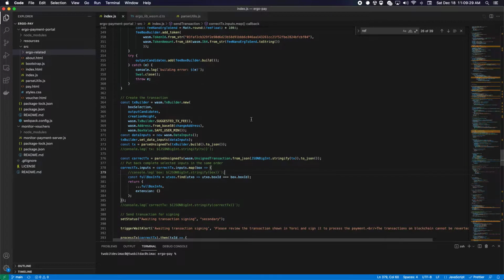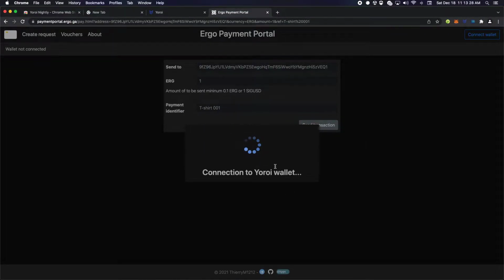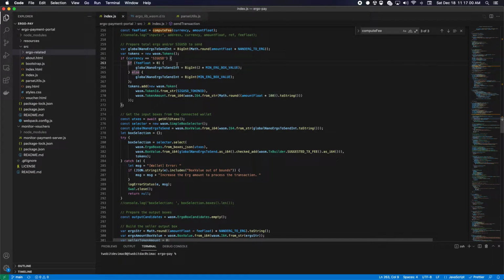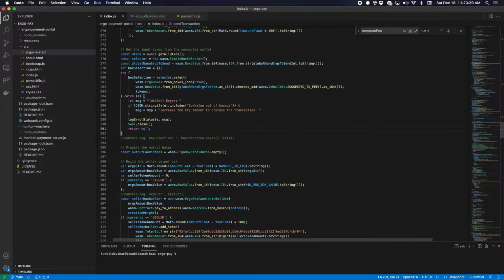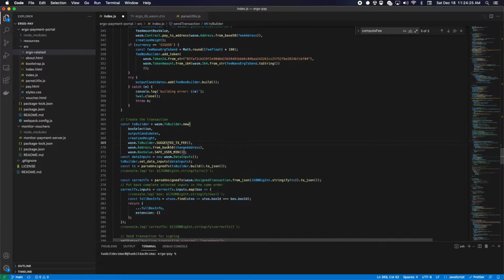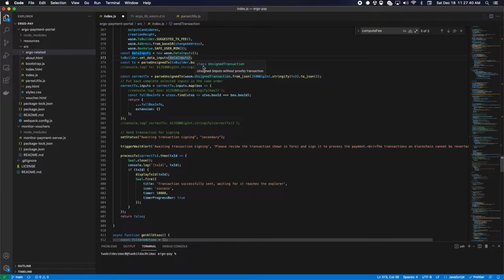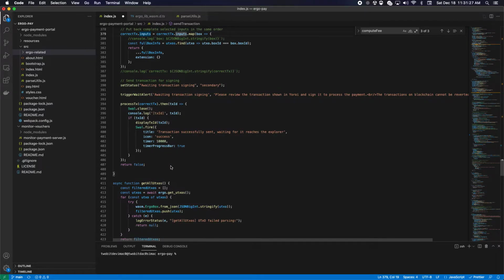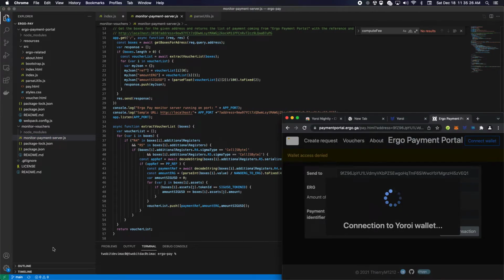TrustlessTalk : LearnToCode - ERGnomes.io Ergo $ERG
TrustlessTalk is a series about helping educate people about the power of building software which doesn't demand the user trust them...

I'm going to be hosting these kind of LearnToCode live sessions more often over on our ERGnomes.io & FishFight.one Discords!

The goal is to bring as many Web2 WebDev Frontend Backend GameDev Individuals into the Web3 CryptoDev ecosystem.

To empower people to understand that they can build things and not require a 1 sided funding model, that their users can both contribute and benefit from their involvement in your work!